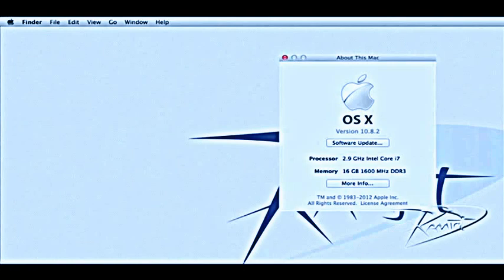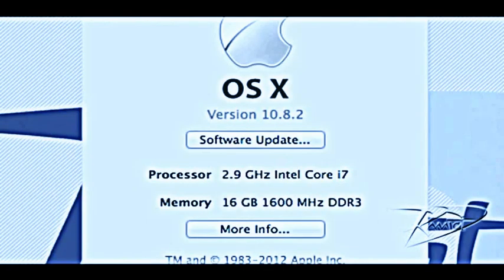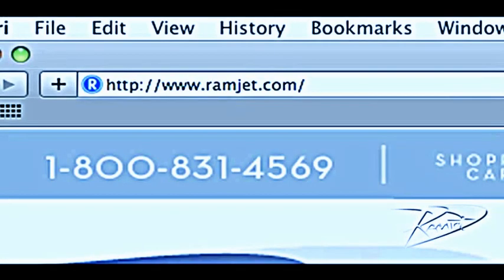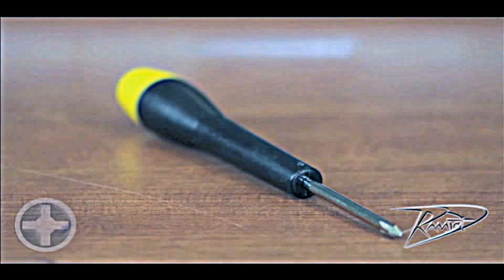Installing DDR3 RAM in a MacBook Pro Unibody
This installation guide will go over how to install DDR3 SO-DIMM in your MacBook Pro.